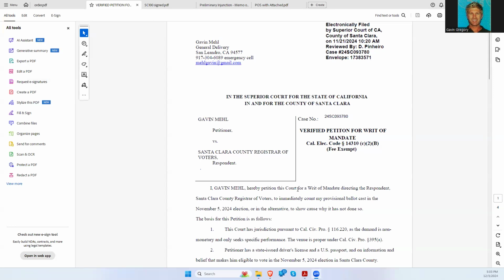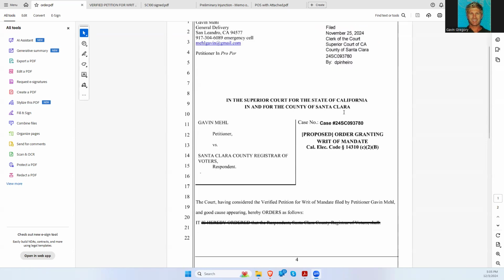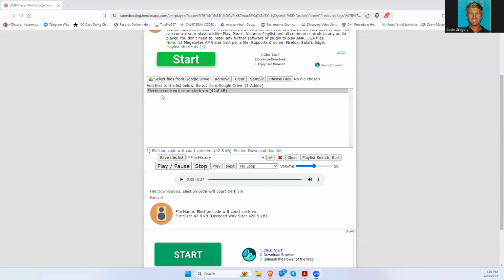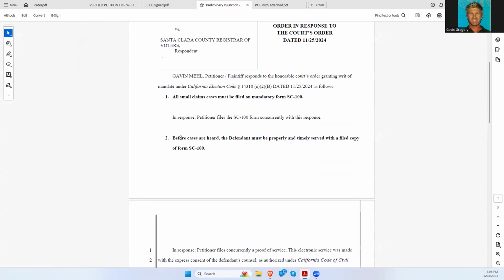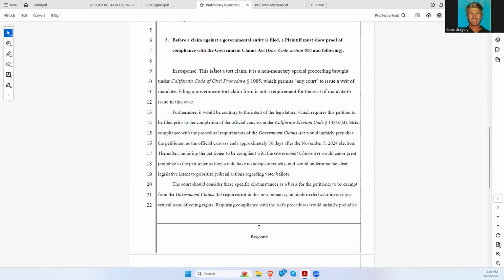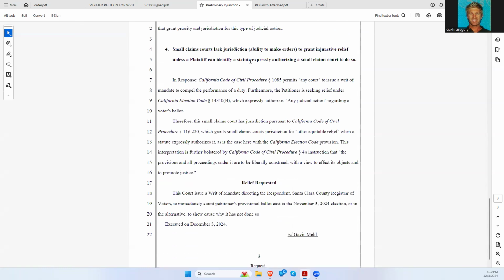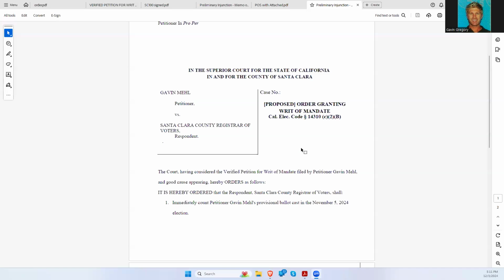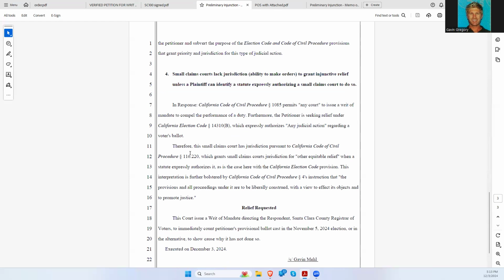Court to Gavin "Your a Space Case" - When a Vote is not counted in California? || Gavin Gregory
🎙️ Welcome to the Gavin Gregory Channel! In this video, I dive into the full story behind the writ petition I filed, including the surprising message from the clerk who called me a "bozo" and my response to it. Will the court step up and ensure the county counts the vote—or at least provide a valid reason why it hasn't?

⏰ Video Duration: 00:11:13

🎬 My First 24-Hour Dry Fast Experience: A Vlog-Style Journey

🎬 Decoding Secrets: BSV, Terra Node, XRP vs XPR, and COPA vs Wright

🎬 Bitcoin, Blockchain & IP: Reggie Middleton's Crypto Trends 2024

🎬 Fire & Ice | Marriage & Divorce